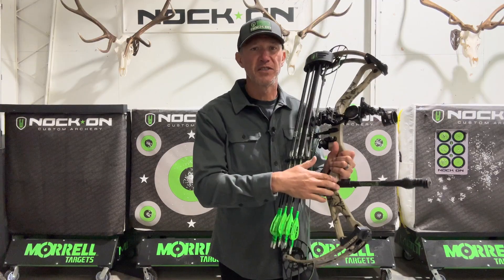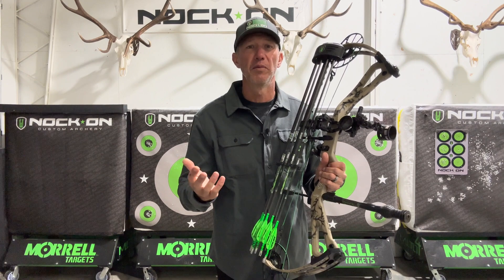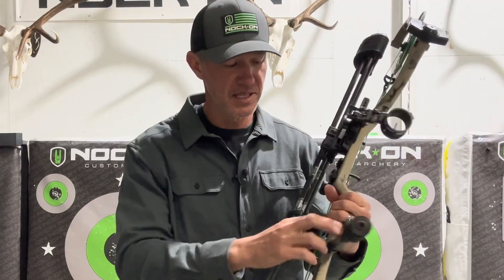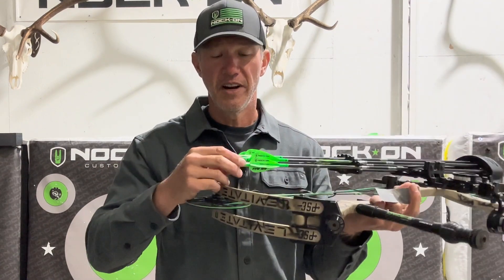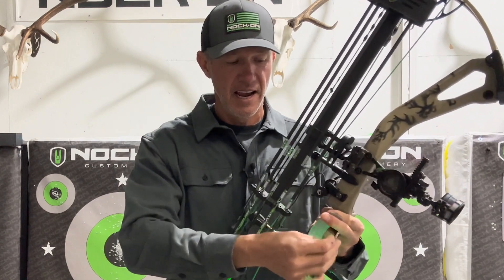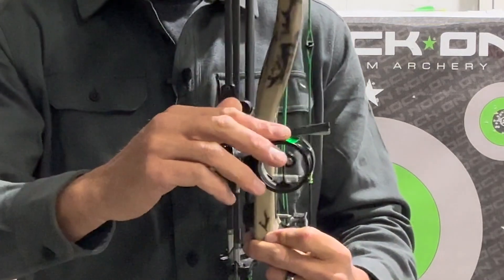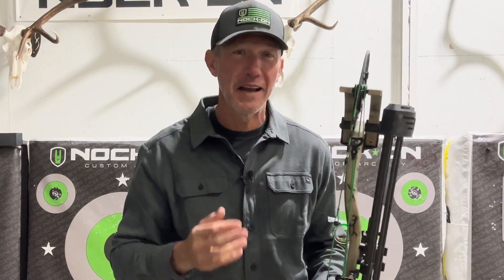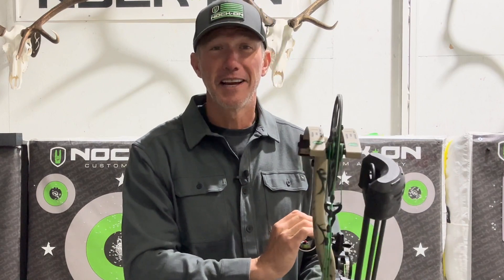GET LIT- Low Light Sight Hack- 30 D.O.W. EP 5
Here’s an awesome hack for when you’re in a bind with seeing your sight pins in low light situations. It is likely that you have forgotten your sight light or let the batteries run out at some point or another and it never fails to happen when you need it most. If you're a big buck hunter then you know those opportunities come at low light and if you can’t see your pins, then you are screwed. This is an easy trick for when you have to get lit quick using what you most likely have to improvise.